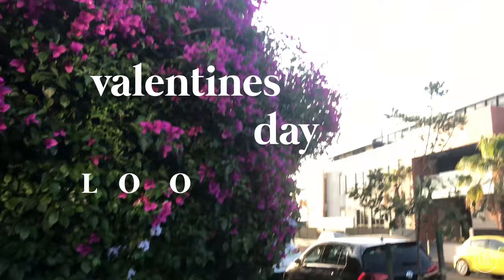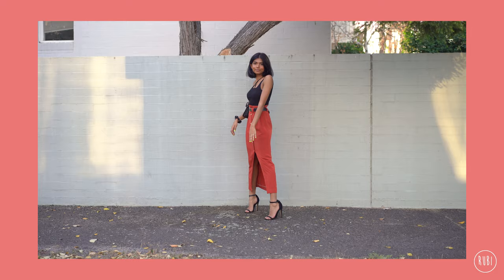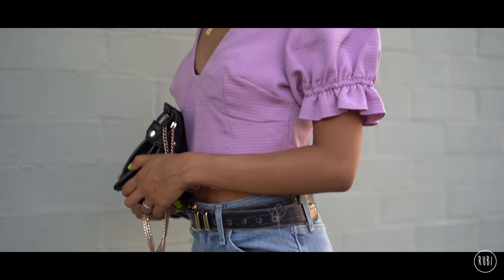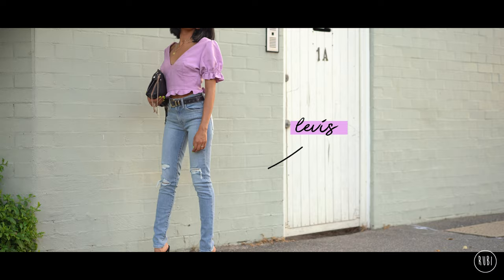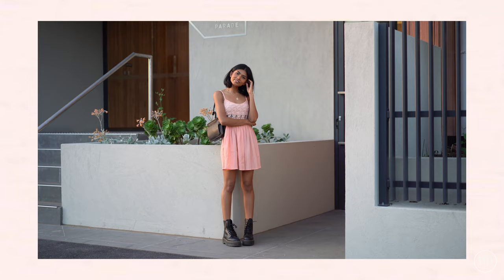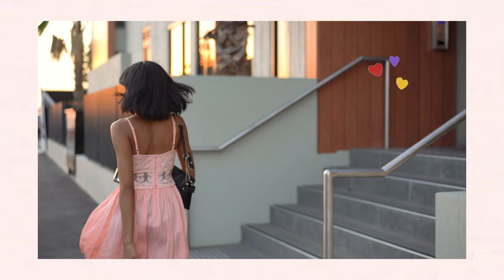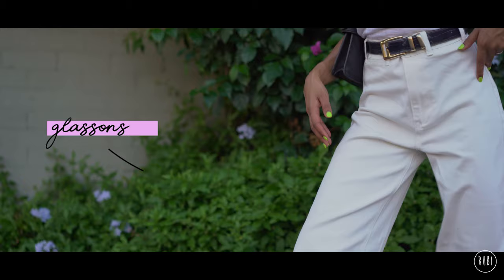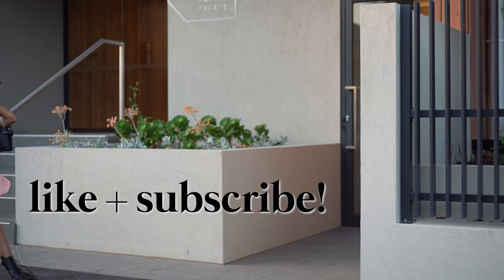Valentines Day Lookbook | Date night Outfit Ideas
Valentine’s Day is here! Whether you’re celebrating with your gals or your boo, I got you covered with FOUR outfits for your date night!

Let me know what you would like to see next. So much love!! Rubi xx

I’ve provided links to all my outfits below and similar options to items I can’t find online!

☆ OUTFIT ONE ☆

☆ OUTFIT TWO ☆

☆ OUTFIT THREE ☆

☆ OUTFIT FOUR ☆

daehan (대한)- D-D-DANCE!

daehan (대한)- R U Ready?